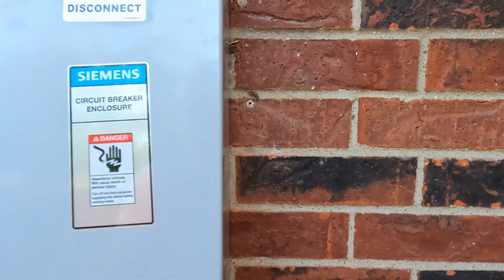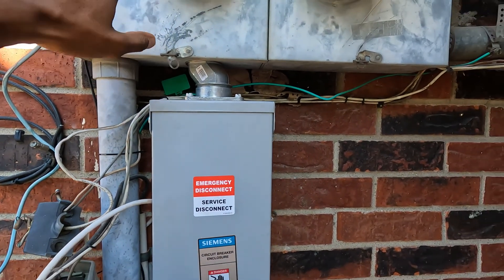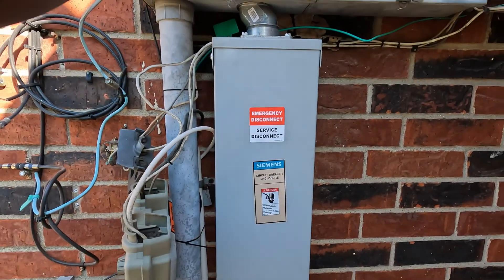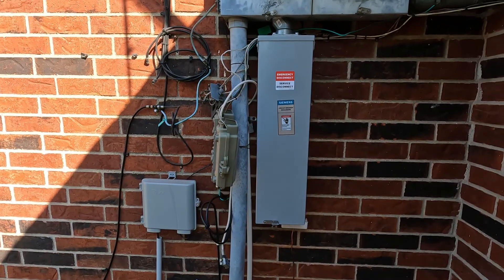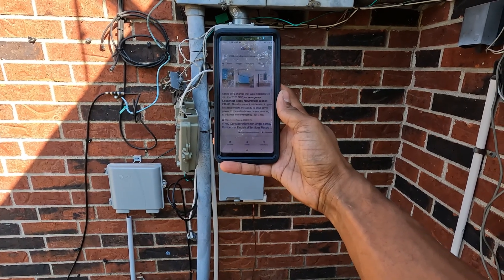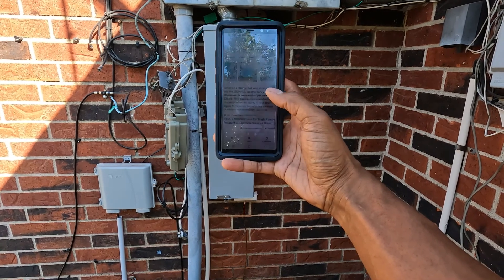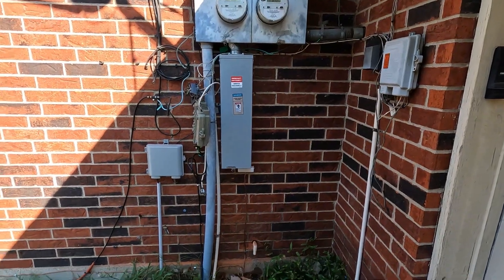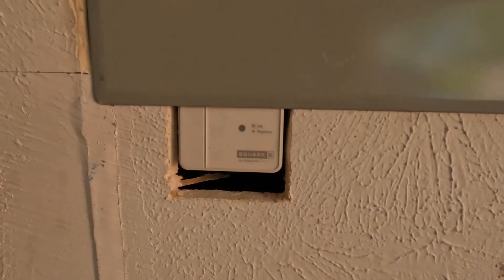Emergency Disconnect NEC 230.85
If your City Code Ordinance has adopted the NEC 2020 Code. You may have enounted the Emergency Disconnect article 230.85.